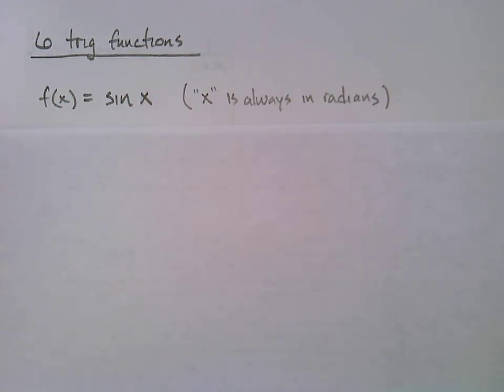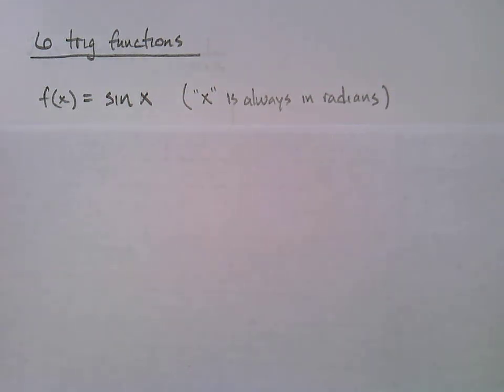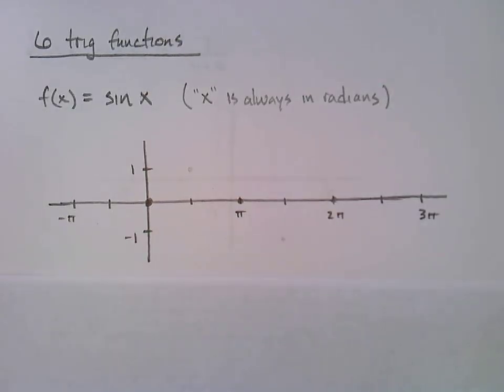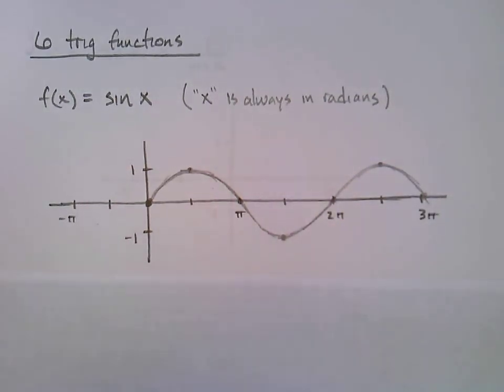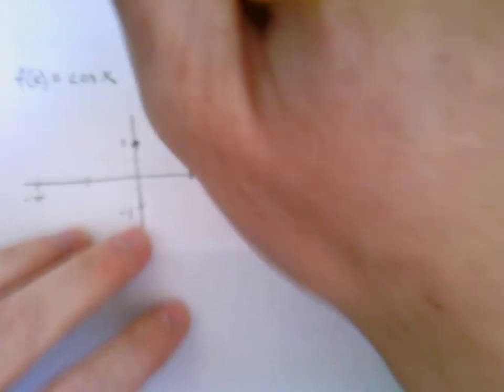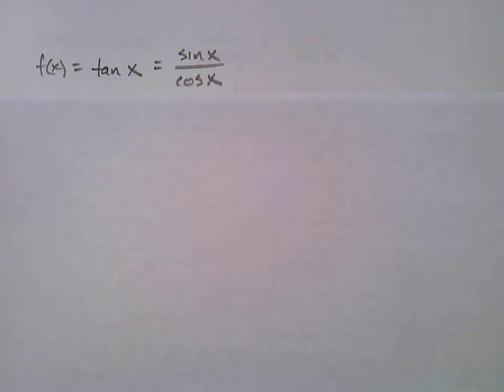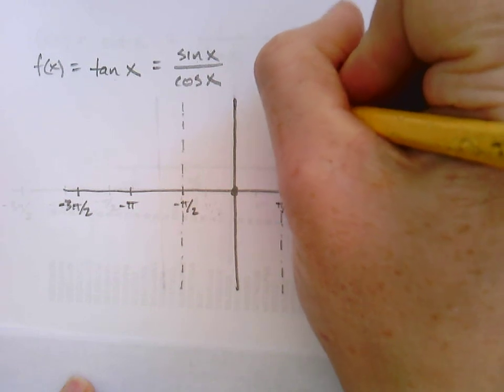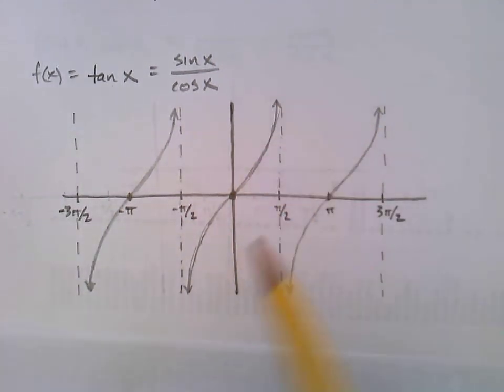122, 8.2 - part 2